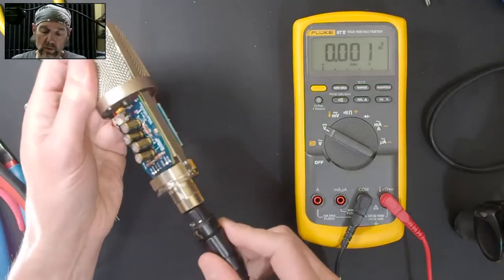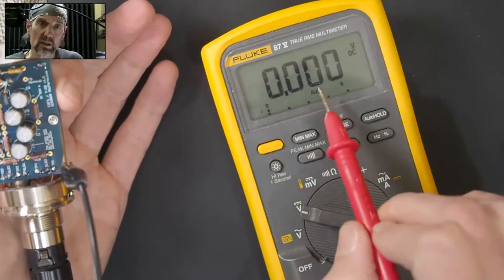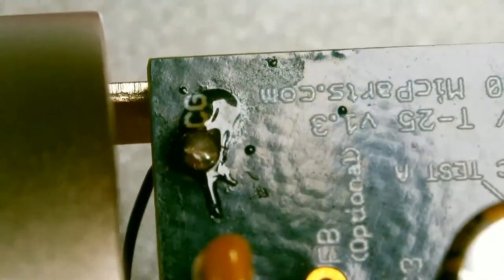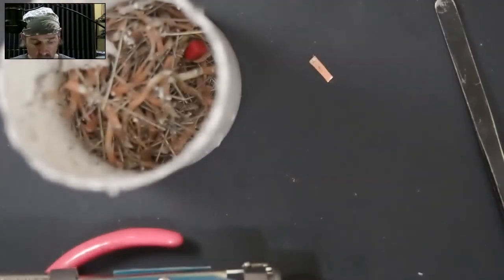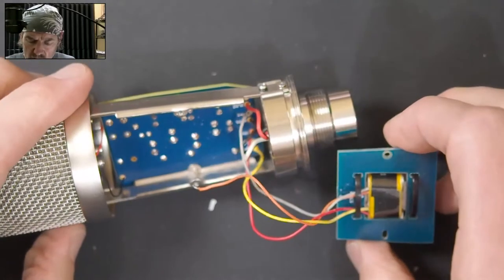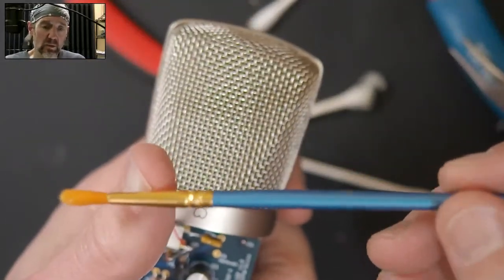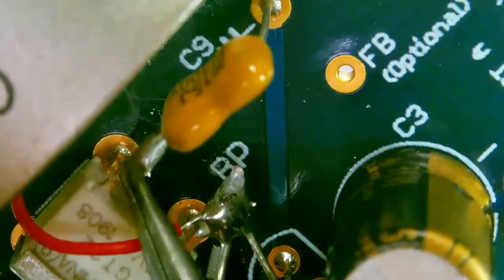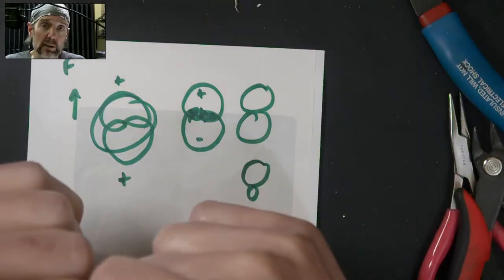DIY 001: MicParts T-25 Microphone Build, Pt 2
Micparts T-25 build, part 2. This video demonstrates some techniques for clearing solder from a plugged wire pad (through hole). We completed the build and tested the mic.

Audio signal path for this stream: Roswell Mini K47 into SSL SiX with channel compression.